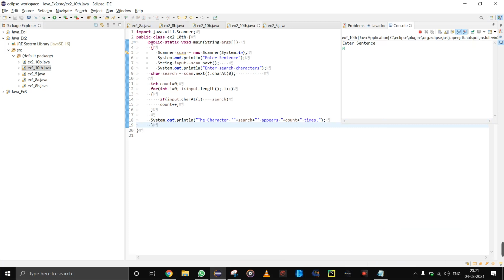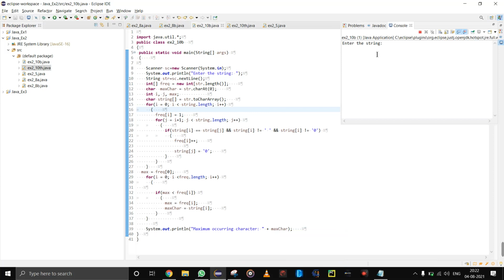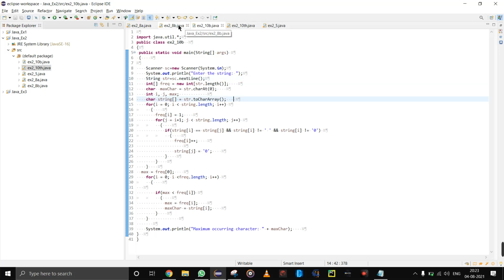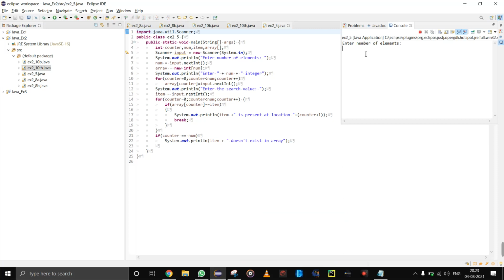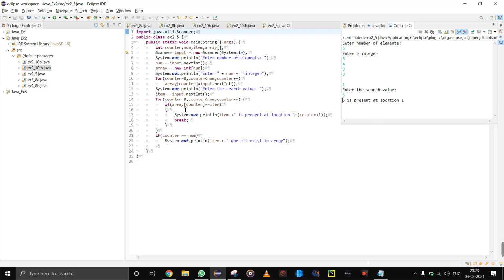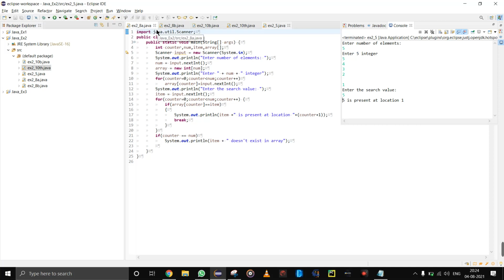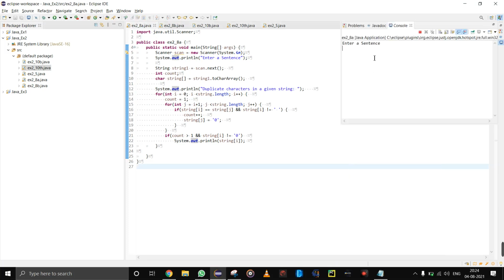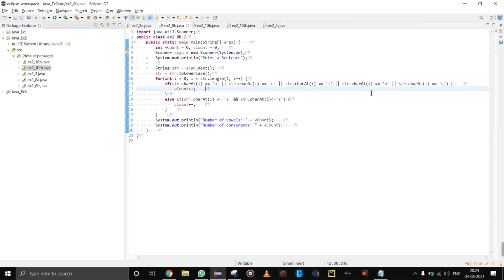Ex2 Arrays in Java (Oop)